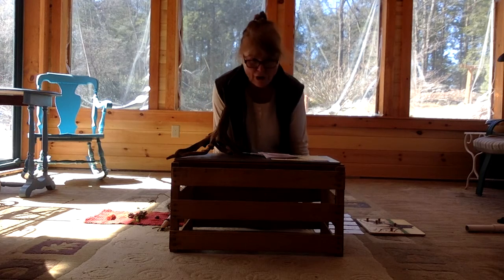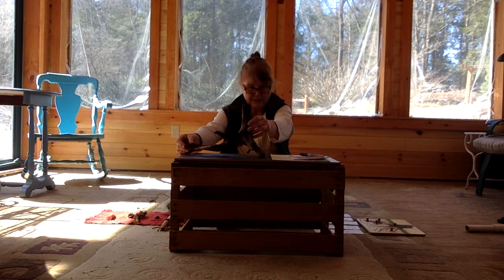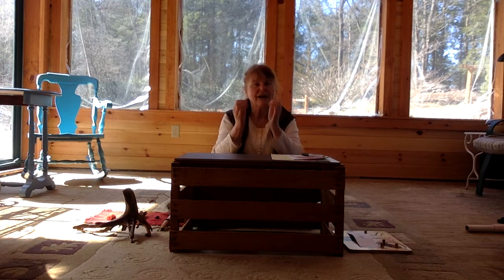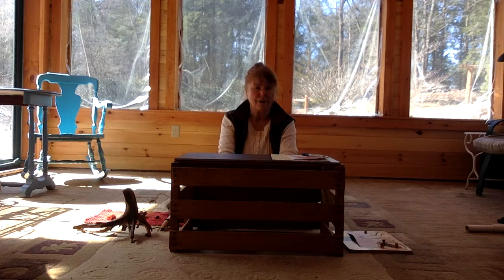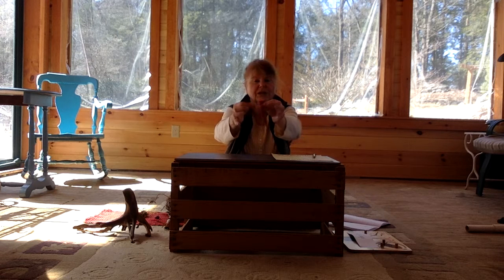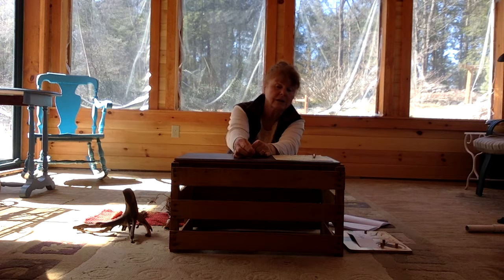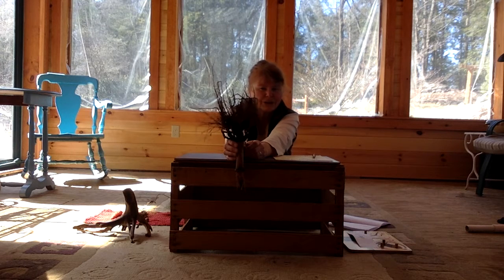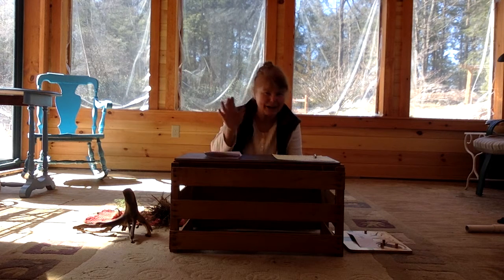Right Out Back- Roots Lesson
Cheryl teaches a natura-based curriculum from her backyard.